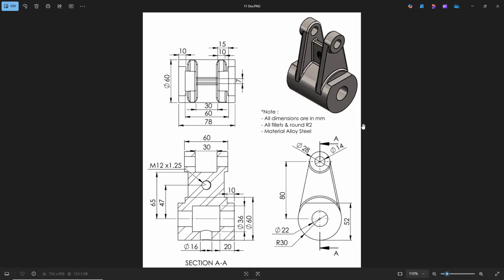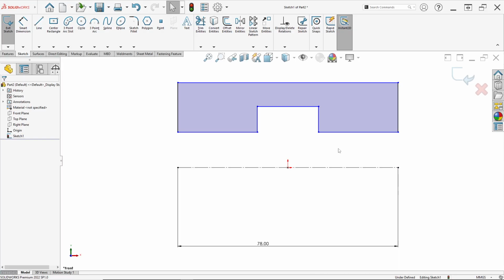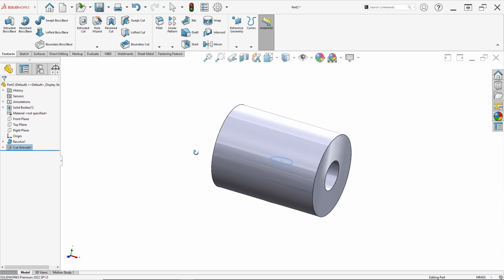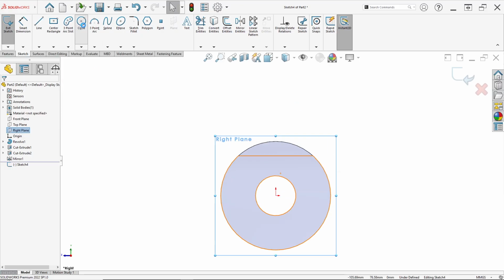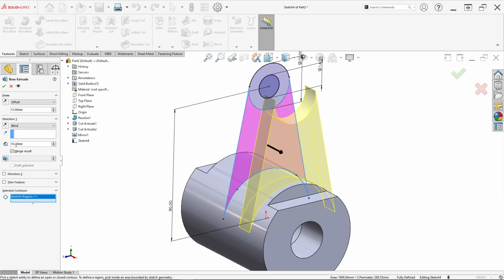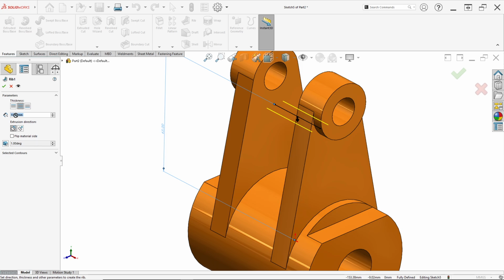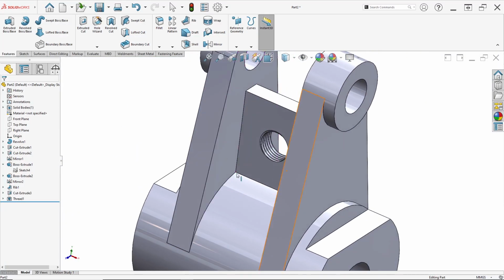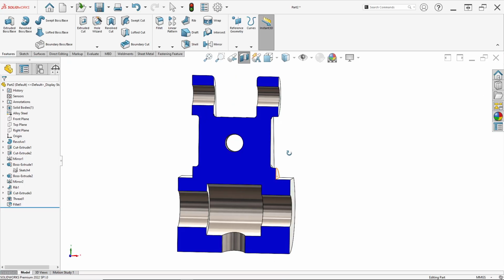Convert 2D Drawing to 3D Model in SolidWorks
Learn how to convert a 2D drawing into a complete 3D model in SolidWorks with this step-by-step tutorial. This video is perfect for beginners, students, and anyone who wants to improve their SolidWorks modeling skills.

You will learn how to read 2D technical drawings, create accurate sketches, apply constraints, and build a full 3D model with clean and precise geometry.

This tutorial also covers sketch techniques, dimensioning, feature creation, and tips to speed up your SolidWorks workflow.
If you want to improve your engineering design skills or build a strong foundation in CAD modeling, this video is for you.

Don’t forget to watch till the end for extra tips on working smarter in SolidWorks.